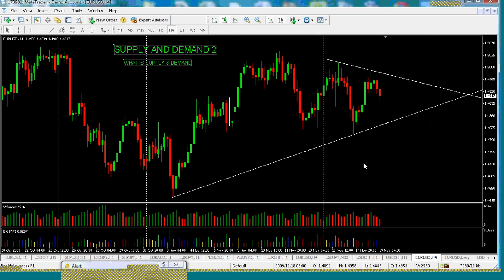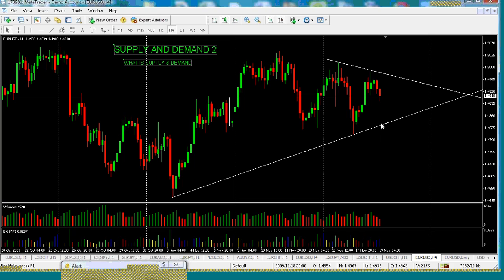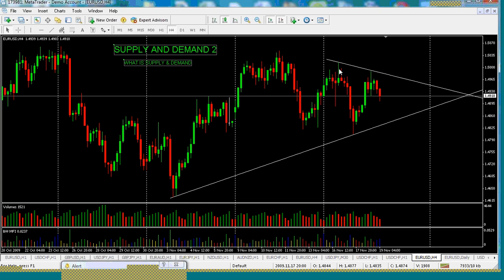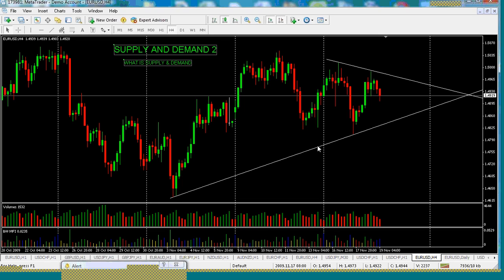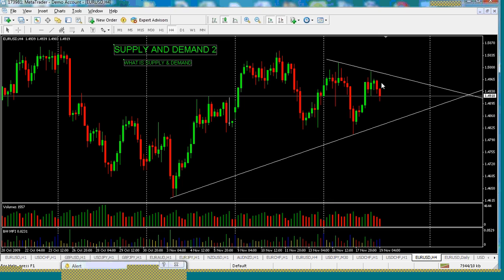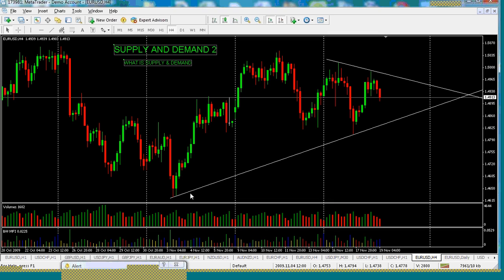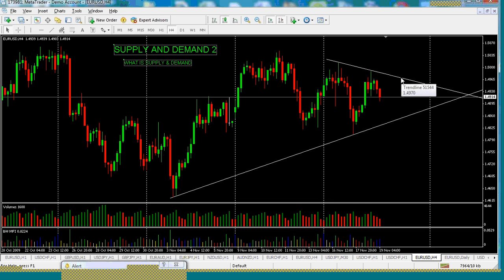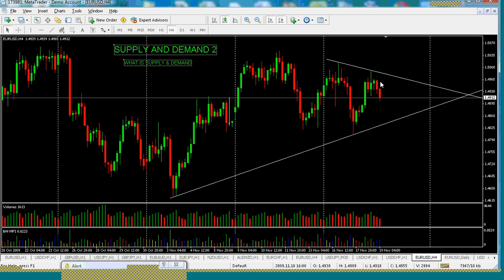FOREX SUPPLY AND DEMAND 2 of 12 WHAT IS SUP DEMAND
It is interesting how many traders have no concept of supply and demand, how it relates to market motion, and how it relates to trading.  The intention of this video is to give you a basic understanding of the concept of supply vs demand.